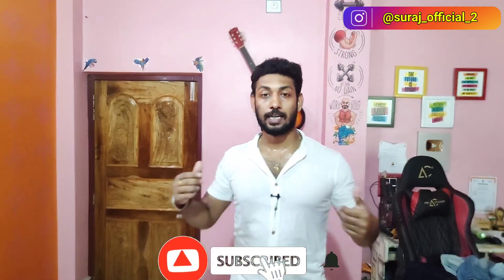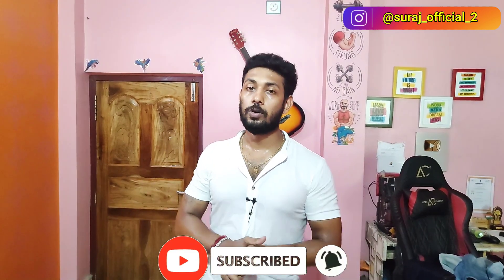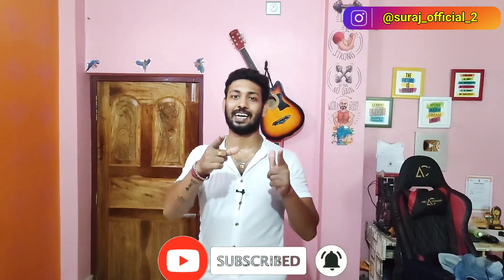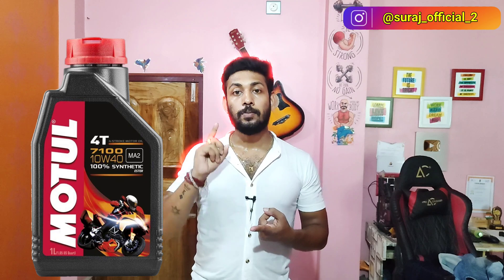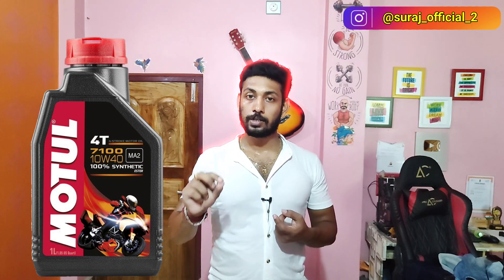TVS Apache জন্য সব থেকে ভালো engine Oile কোনটা | Best engine oil for apache rtr 160 180 2v 4v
About this video ~বন্ধুরা আজকের এই ভিডিওটি আপনারা দেখলে জানতে পারবেন মোটরসাইকেলের সবথেকে ভালো ইঞ্জিন অয়েল কি টিভিএস  এপাচি বাইকের জন্য।  সবথেকে ভালো ইঞ্জিন অয়েলের নাম কি। টিভিএস আরটিআর বাইকে কি ইঞ্জিন অয়েল ব্যবহার করবেন। মোটরসাইকেলের সব থেকে ভালো কত গ্রেডের ইঞ্জিন অয়েল দেবেন  বাইকের ইঞ্জিন অয়েল নিয়ে বিস্তারিত আলোচনা করেছি এই ভিডিওটিতে

Friends, by watching this video today, you will know the best motorcycle engine oil for TVS Apache bike. What is the name of the best engine oil? What engine oil to use in TVS RTR bike. In this video, we have discussed the bike engine oil in detail